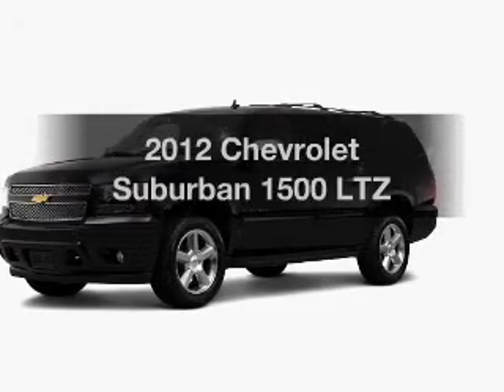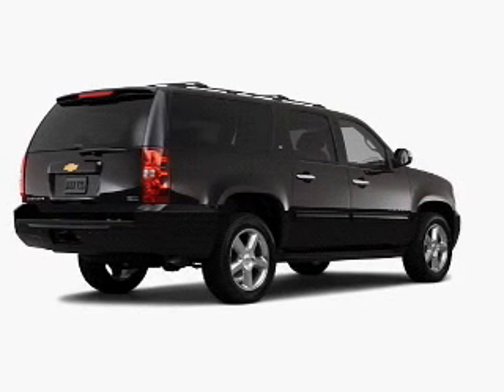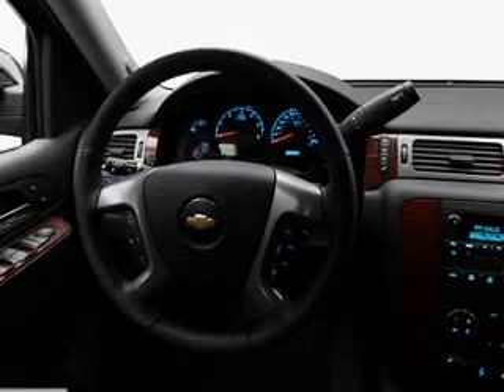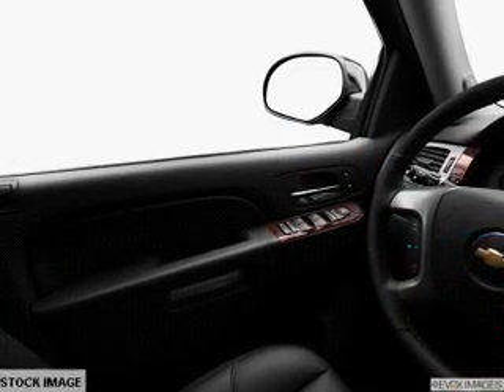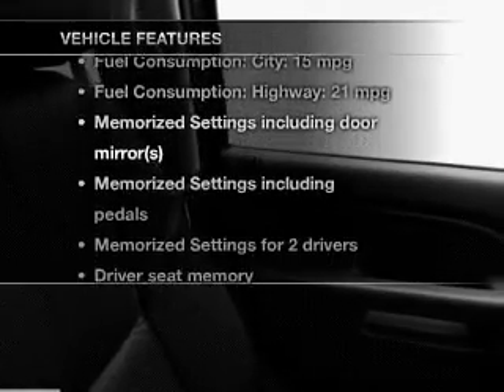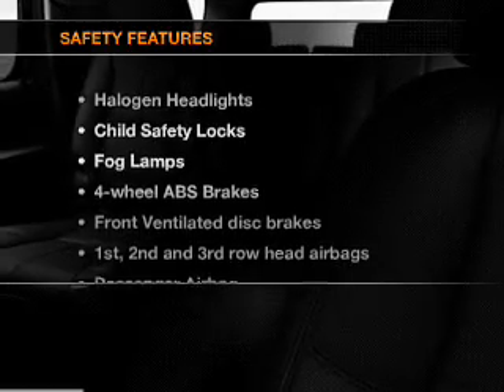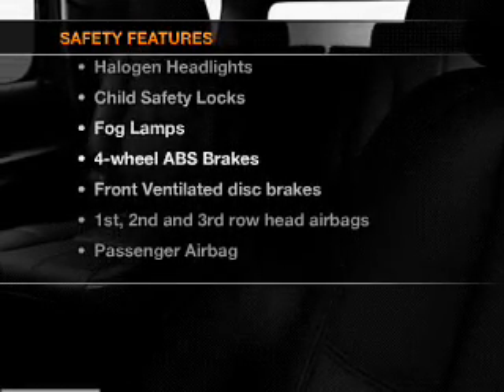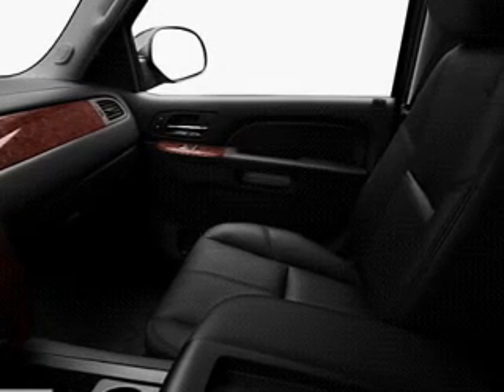2012 Chevrolet Suburban - Dearborn MI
Year: 2012
Make: Chevrolet
Model: Suburban
Trim: 1500 LTZ
Engine: 5.3 liter 8 cylinder 16 valve
Transmission: 6-Speed Automatic
Color: Black
Mileage: 0
Address:
21730 Michigan